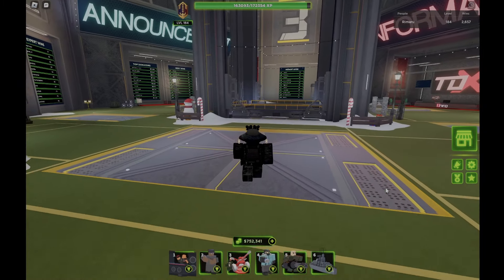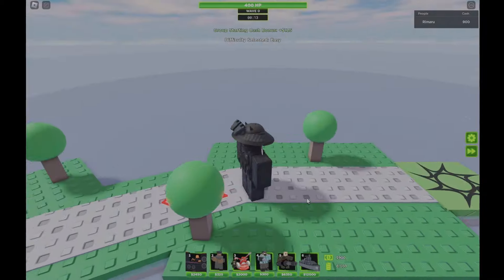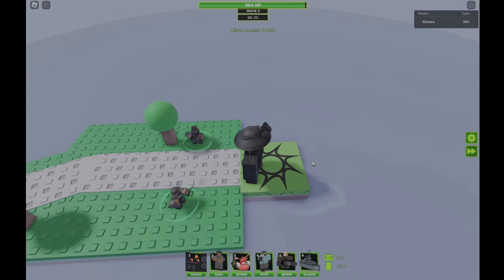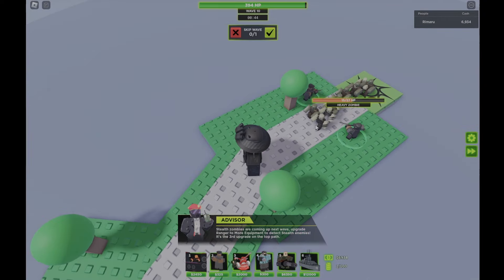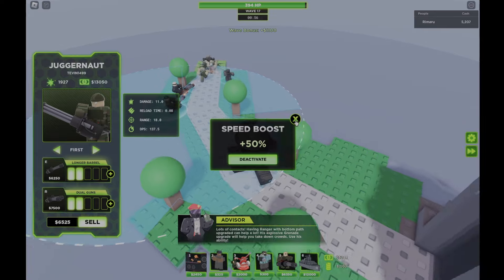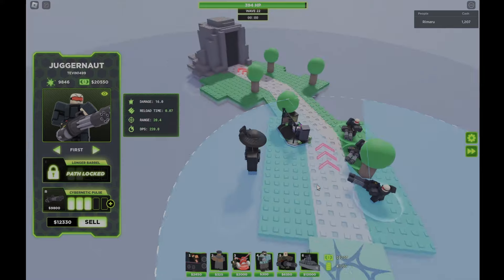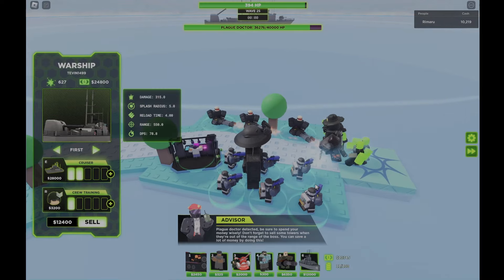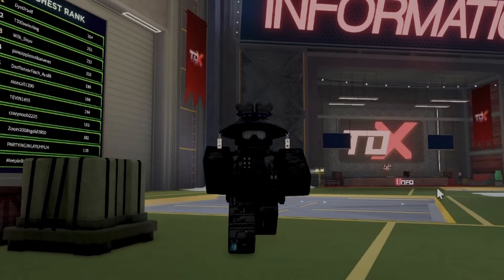HOW TO REACH RANK 100+ EASILY IN TDX | [Roblox Tower Defense X]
So from my experience this is the EASIEST and most successful way to reach rank 100 and up in TDX! using a very simple strategy that I was able to develop using the cryo blaster.

(Macroing is also a good option however you need to know how to make one first TvT *And no it is not exploiting :)*)